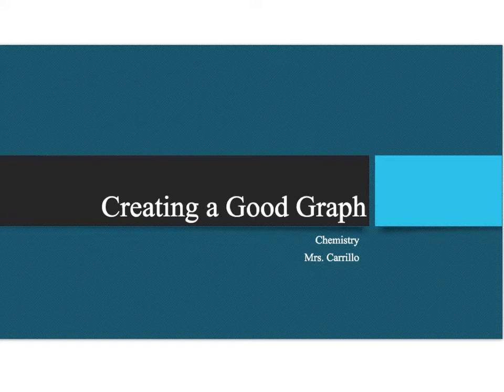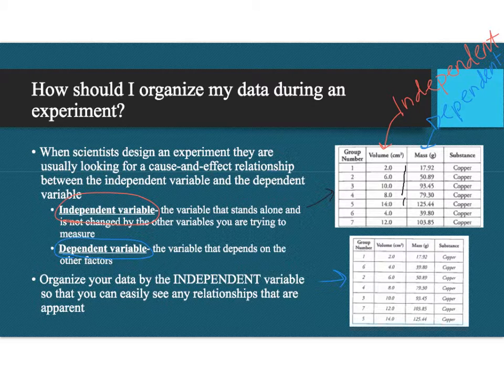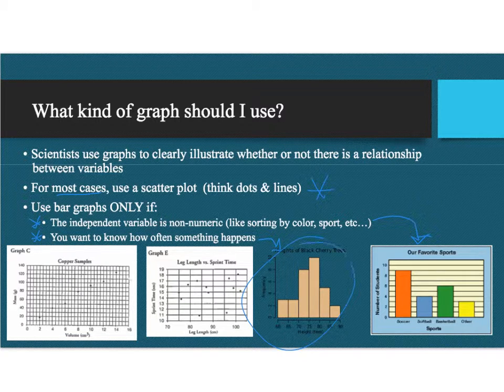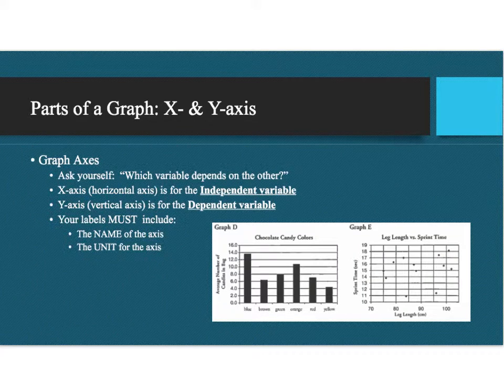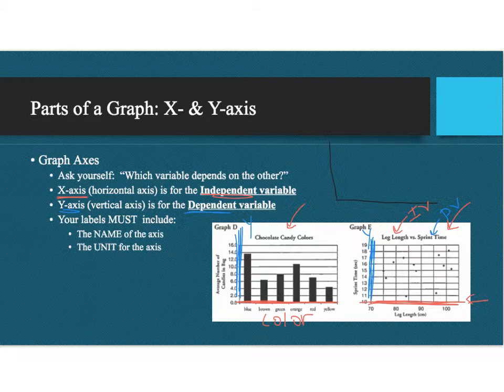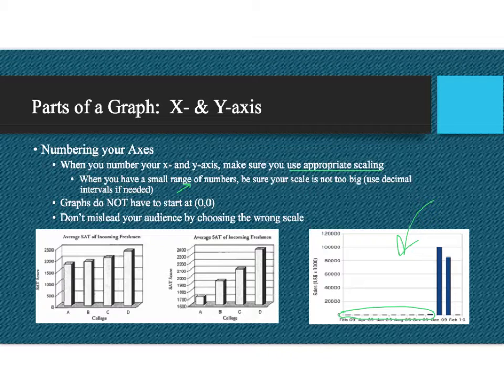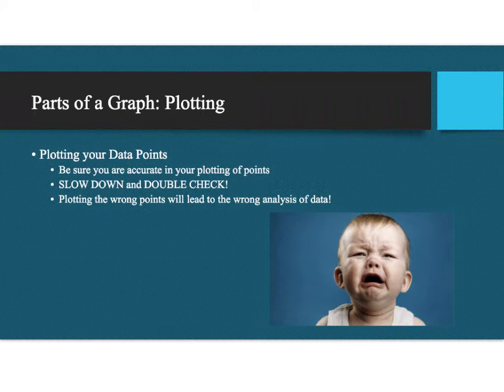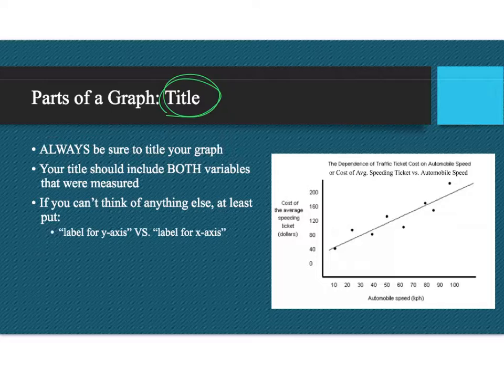Creating a Good Graph